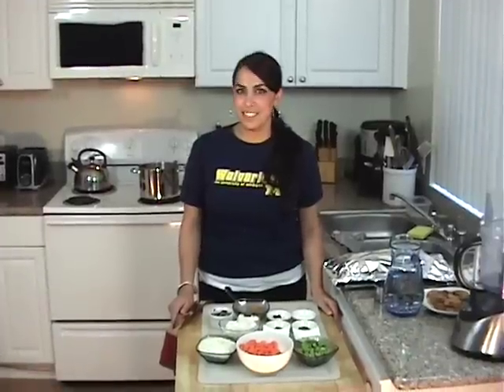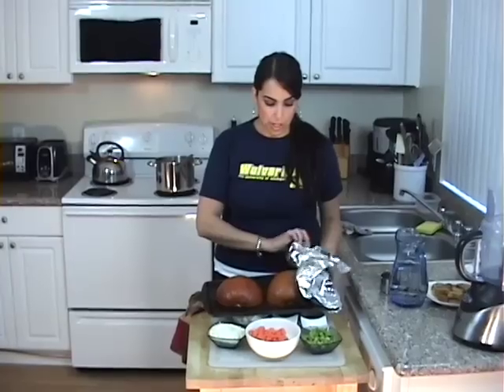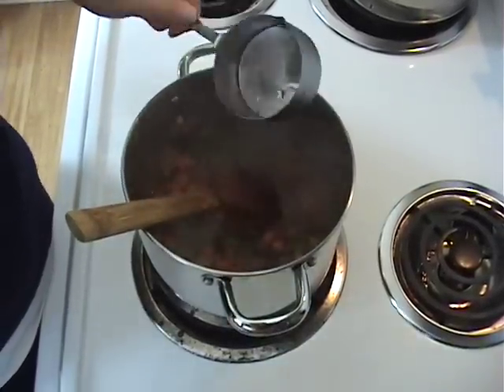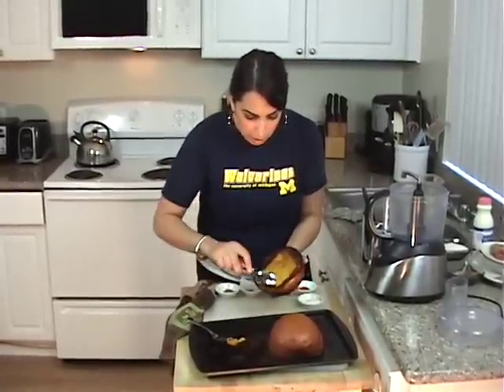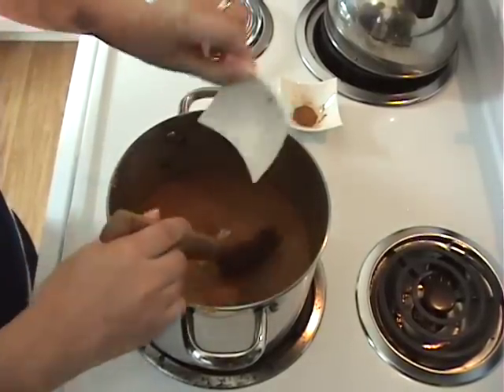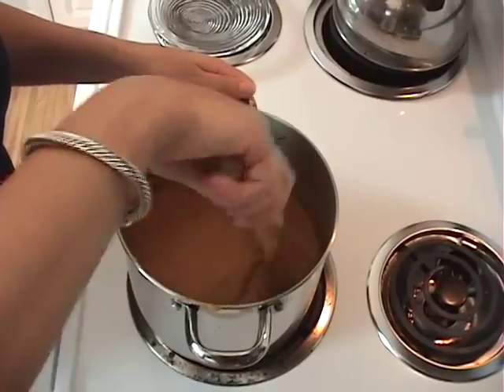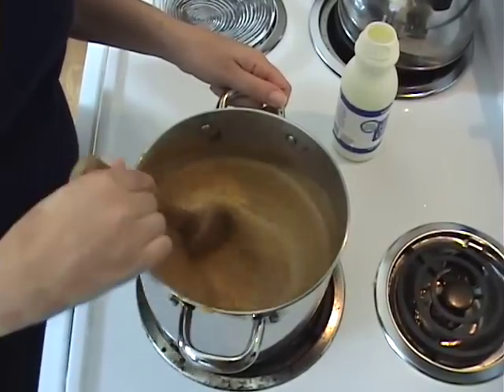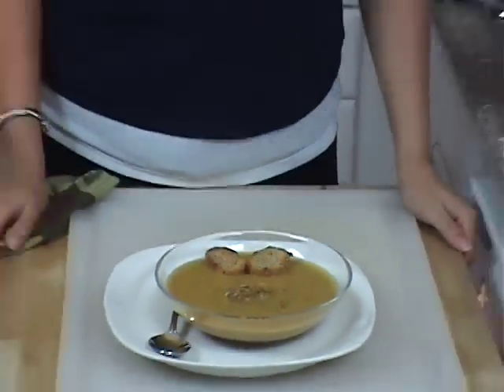Mediterranean Pumpkin Soup Recipe !!! Best Pumpkin Soup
Mediterranean Pumpkin Soup Recipe by DedeMed, Enjoy this Amazing Pumpkin Soup Recipe Mediterranean Style.